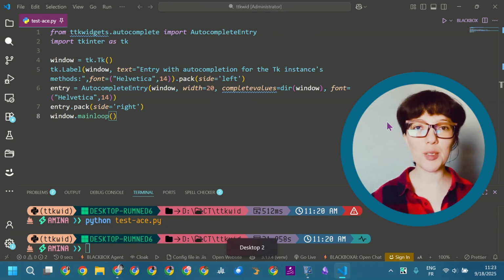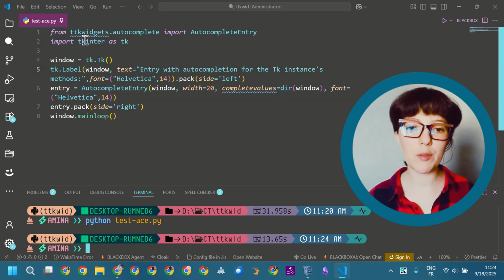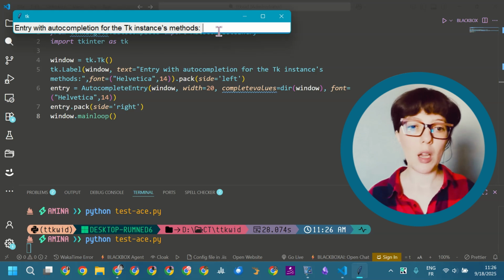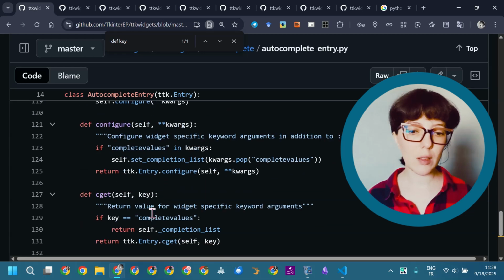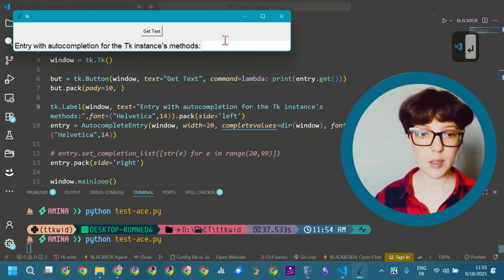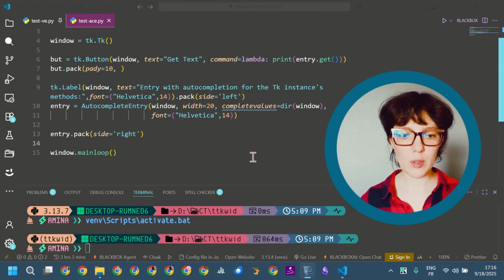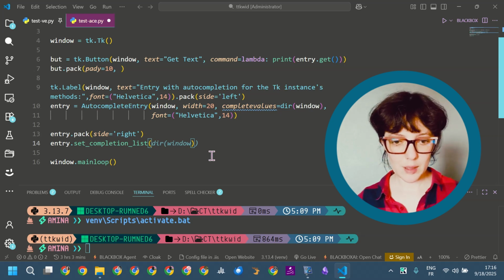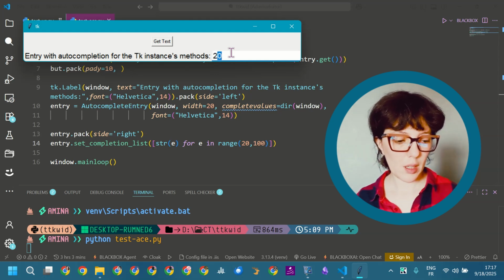AutoCompleteEntry Widget: How to Create and Use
How to create and use the AutoCompleteEntry Widget from the ttkwidgets library in a Python script.